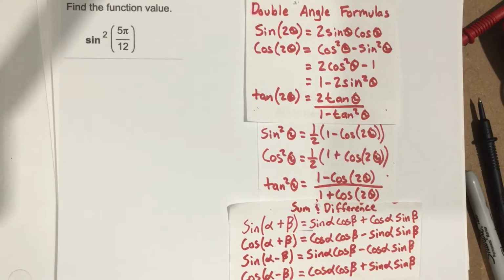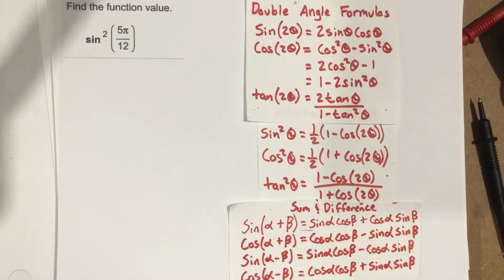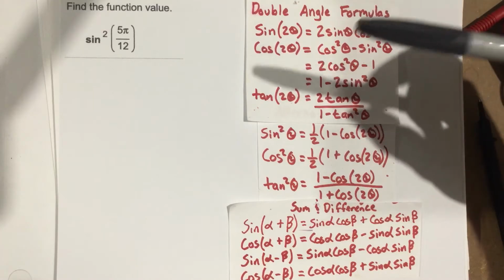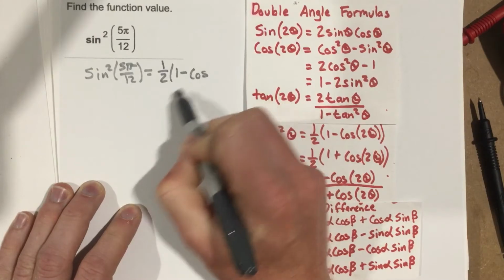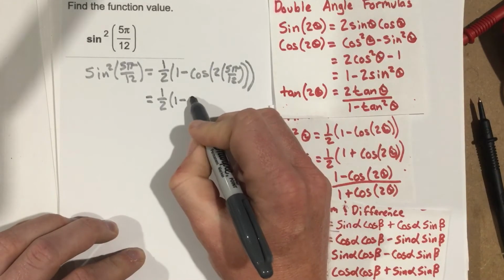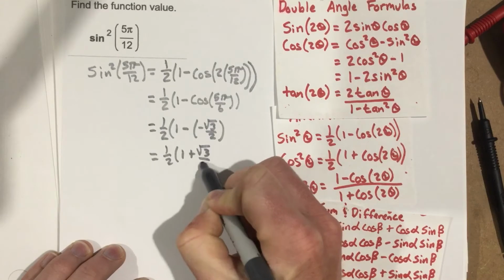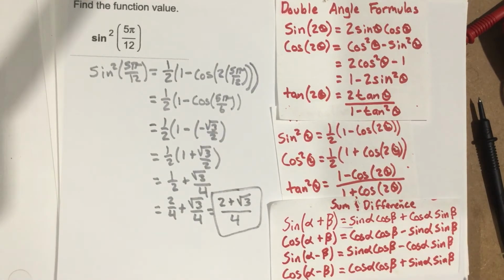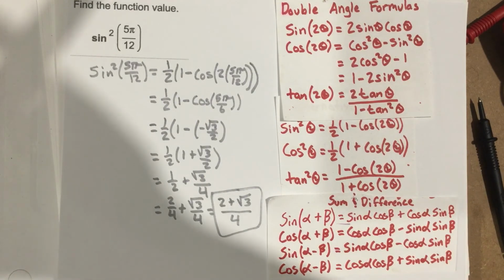1.3 - Problem #8 (Calc)